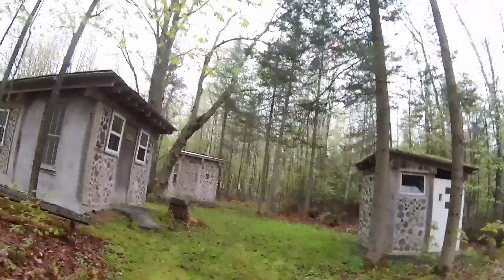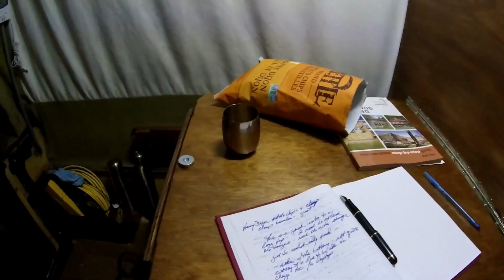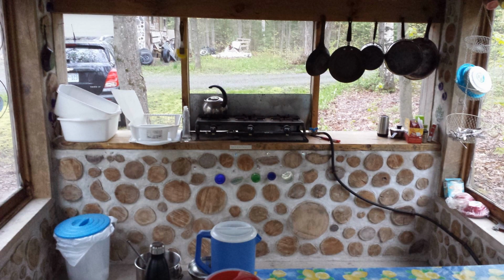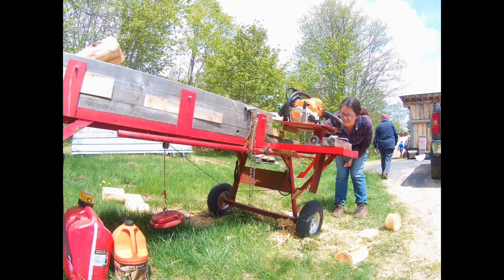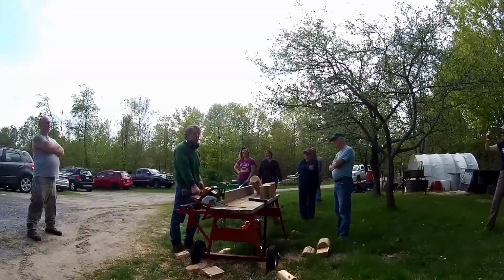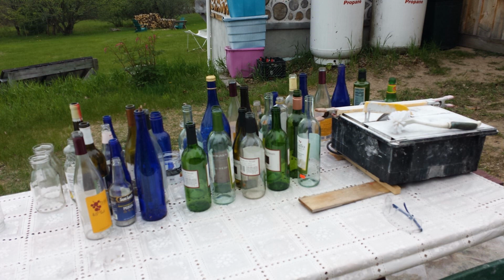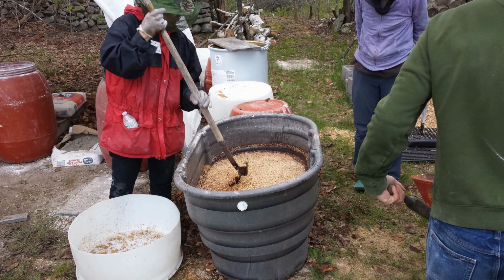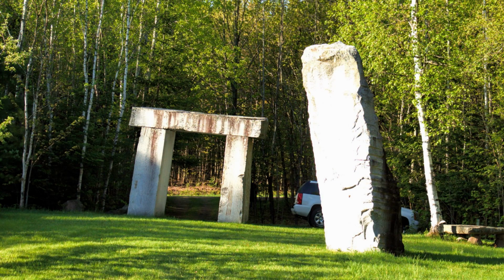Earthwood 5, 6, 7 2019 Ep 19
I spent 3 days at the Cordwood Masonry workshop conducted by Rob & Jaki Roy at their Earthwood Building School in upstate New York. I've been looking at this as an alternative building technique for close to 30 years. Had a great time and learned a lot.